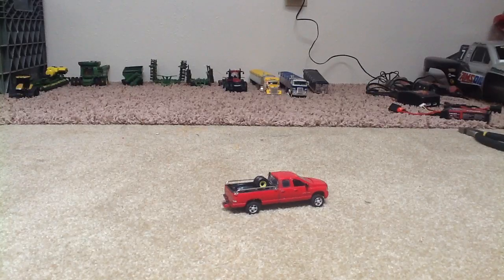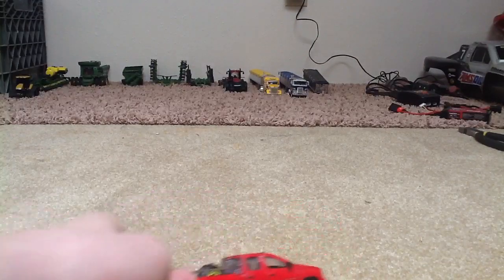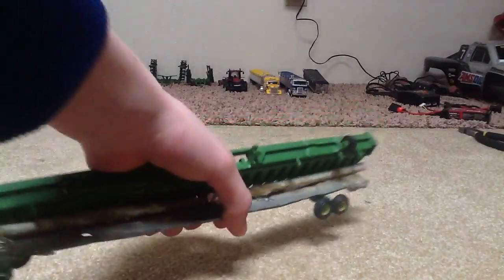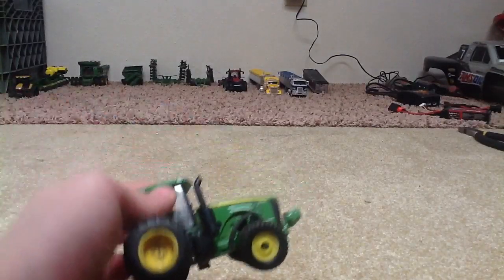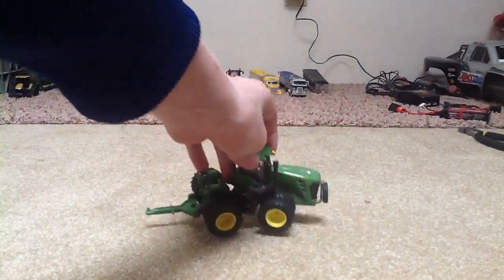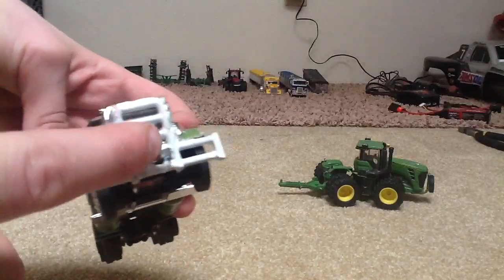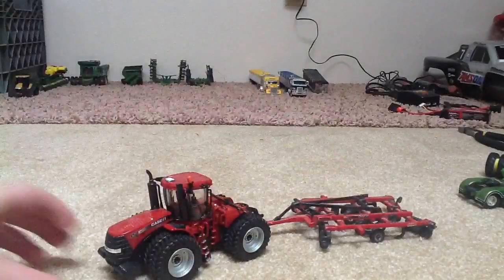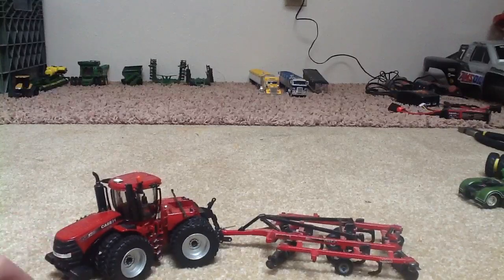1/64 scale custom farm toys